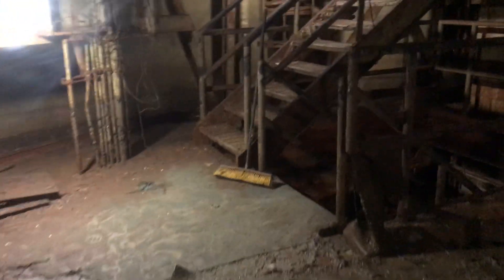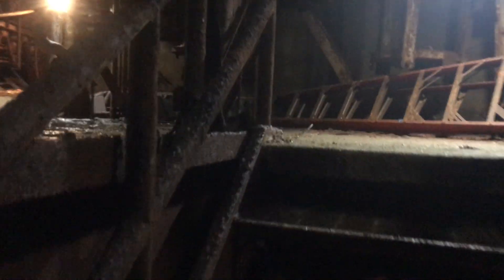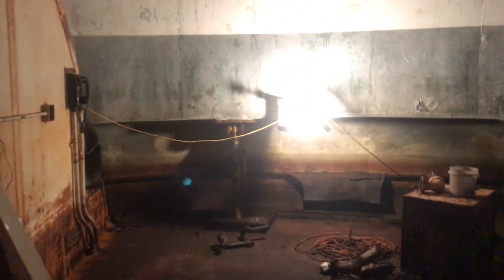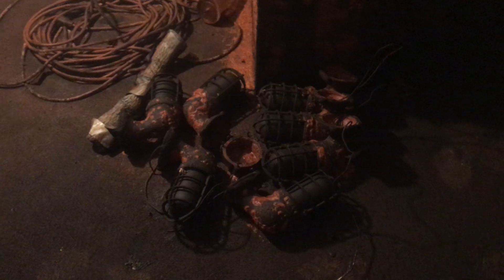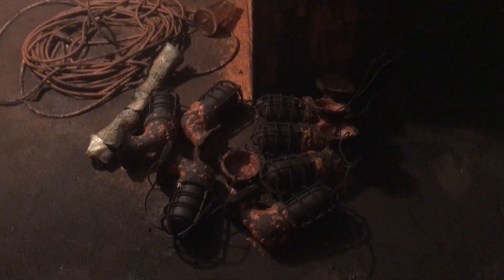S1E5 - The First Tour of Launch Control Center Level 3 - Owning a Titan II Missile Silo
09/18/2019. I got about 50% of the lights on level 3 working. This video was taken early in the day before all of the water was out. The surface tour was at the end of the day once the water was gone. Enjoy!